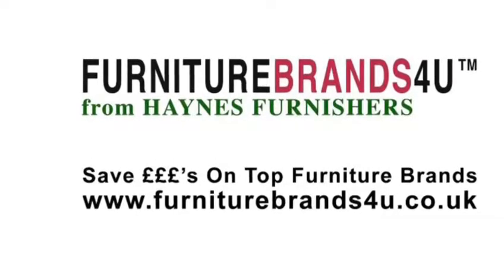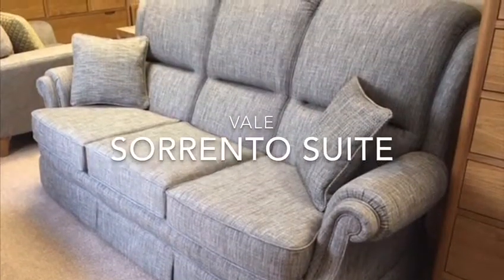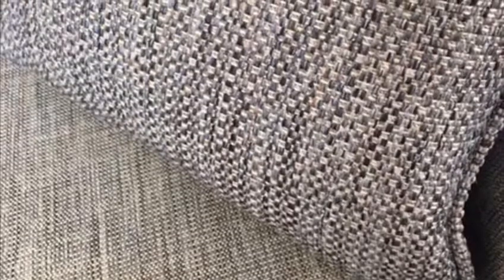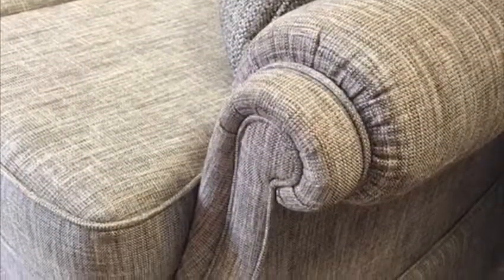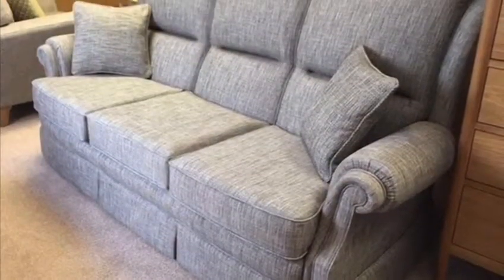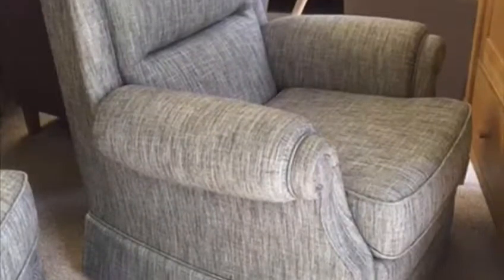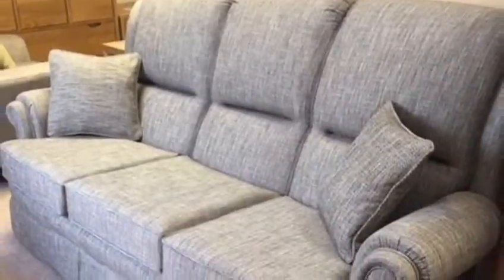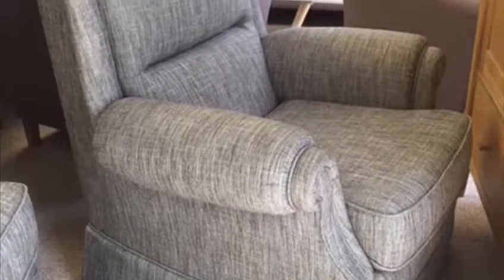Vale Bridgecraft Sorrento Suite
Searching or want to find out more about the Sorrento range of sofas & chairs from Vale Bridgecraft Furniture? demo this super stylish collection which has reversible seat cushions and nice detailing on the arms. Available in a wide choice of fabrics.  You can buy this sofa range with the other Vale Bridgecraft ranges online today with free delivery in Mainland England, Wales & Southern Scotland.